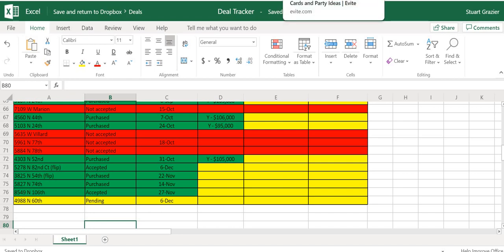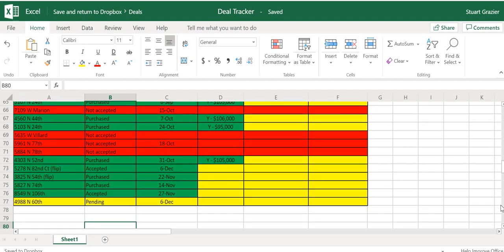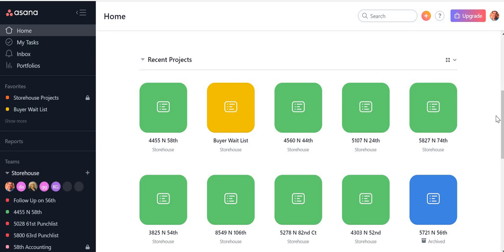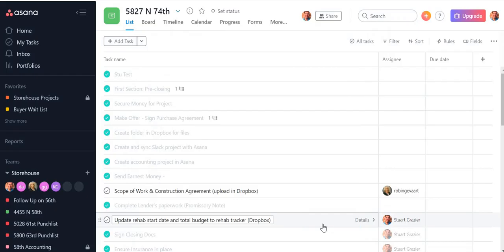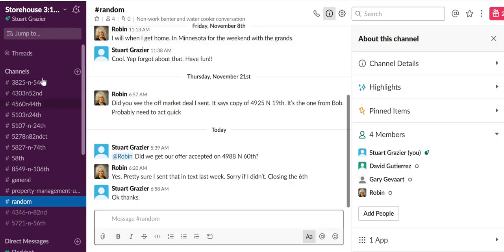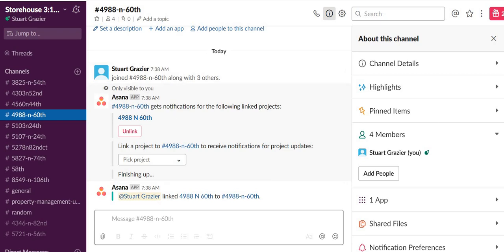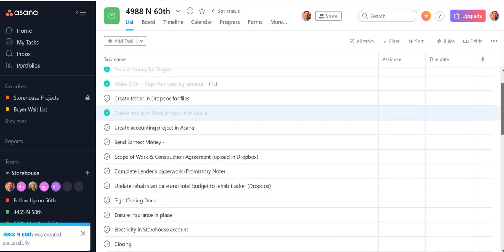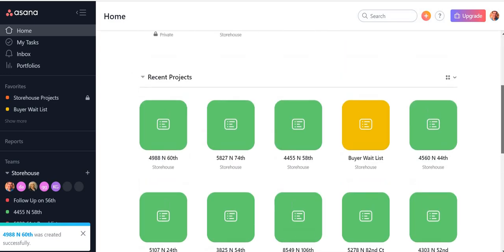Storehouse 3:10 Ventures - house flipping project management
This is an inside view on how we systematize and track all of our rehab projects within our business. This helps us ensure all of our team members are virtually on the same page while located in different states. This also allows us to put a process in place that is the same on every single deal. Tell us what you think! What recommendations do you have that could make our process better?